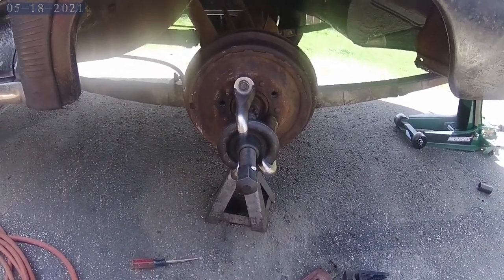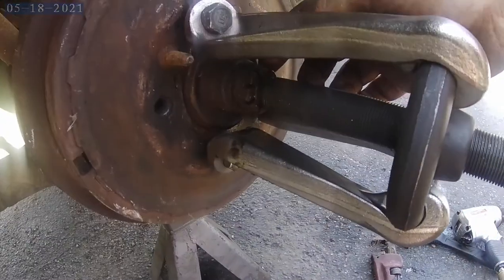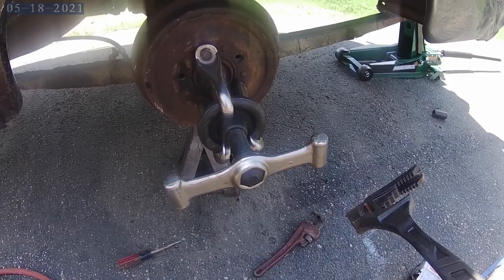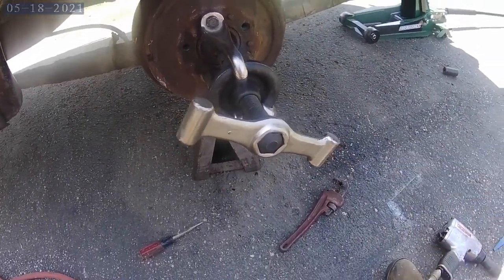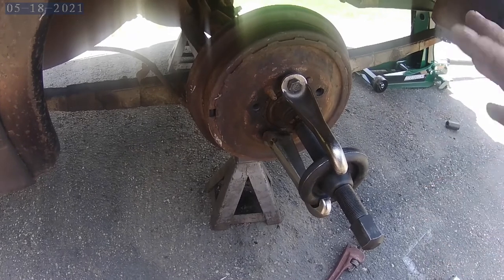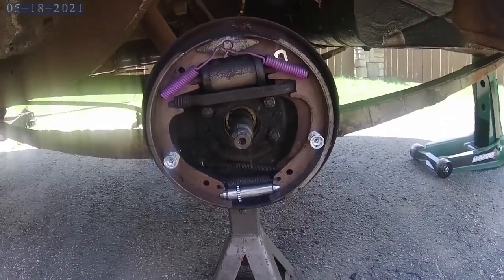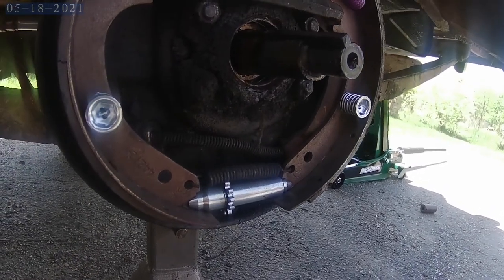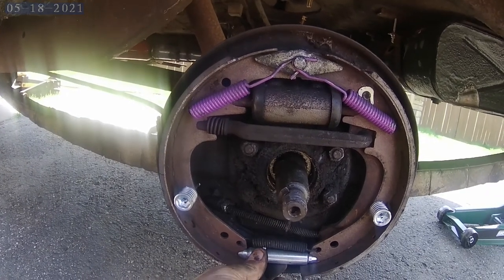47 Hudson Rear brake drum removal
Lots of questions on this one, including myself a few months ago!